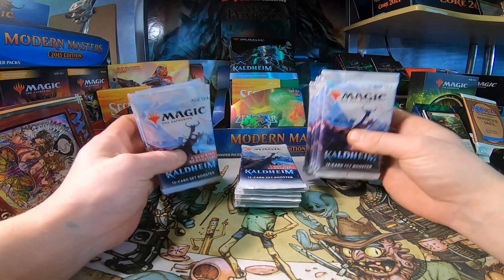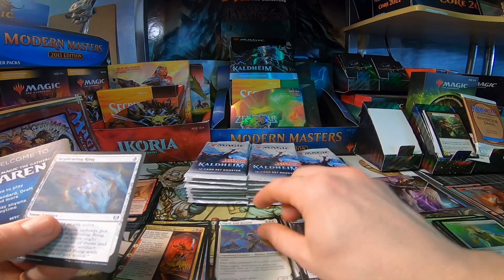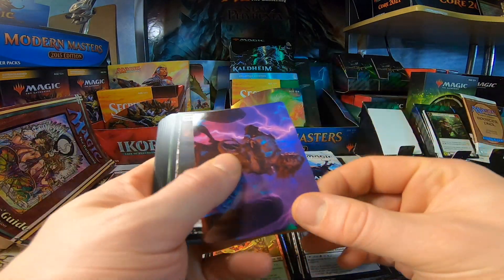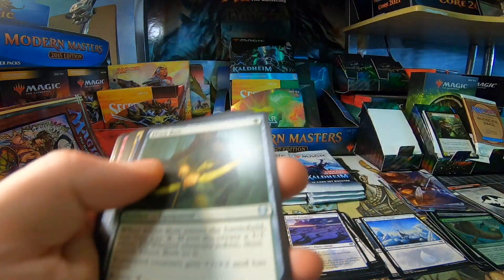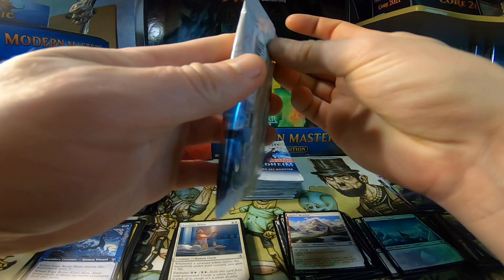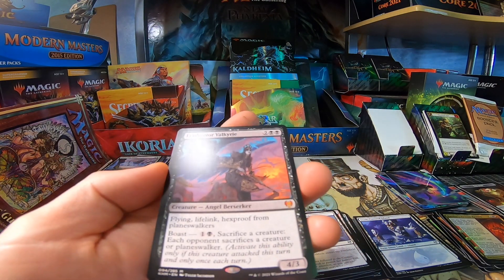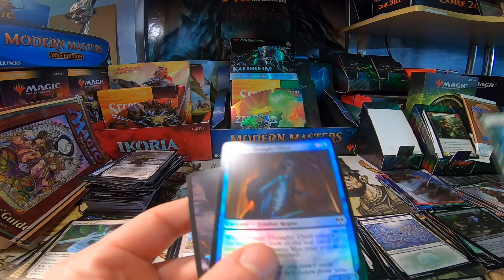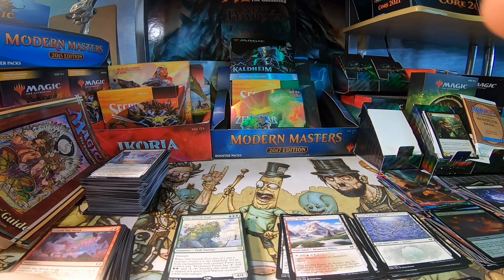KALDHEIM!! Set Booster Blister Pack Opening (part 3). AMAZING PULLS!!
Kaldheim blister pack openings to find the ratio of mythics compared to standard box openings. Killer pulls!